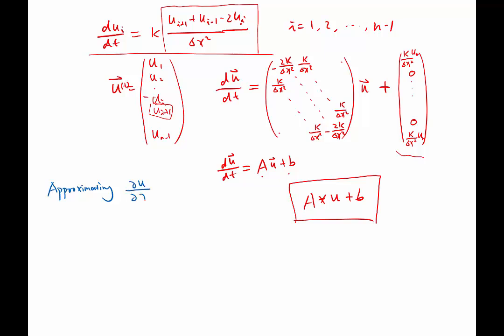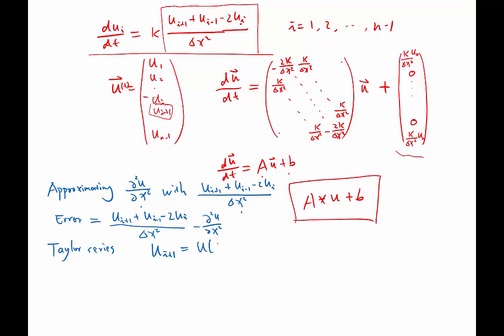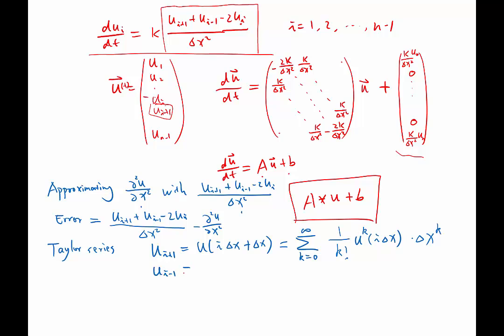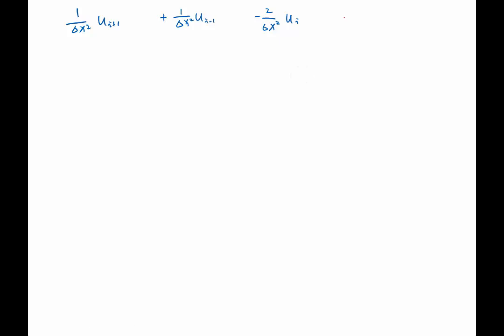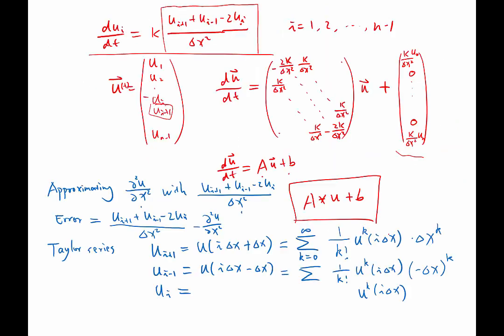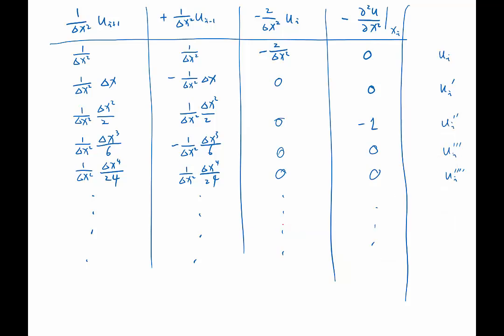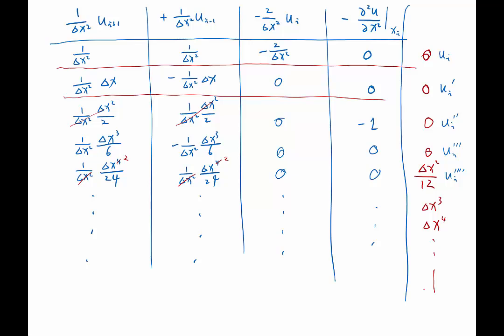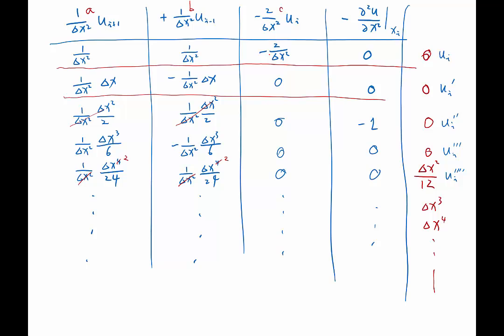Lecture 02 Part 6: Taylor Series Analysis, 2016 Numerical Methods for PDE